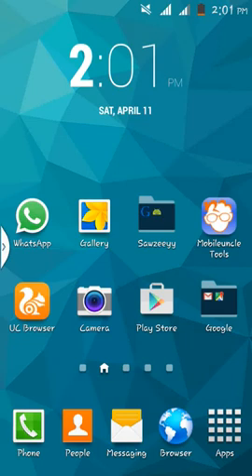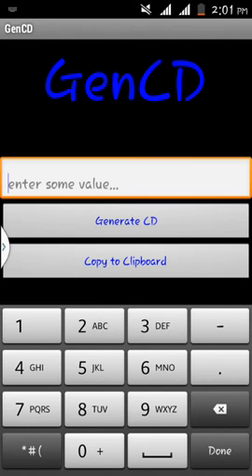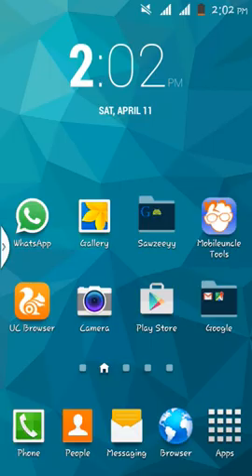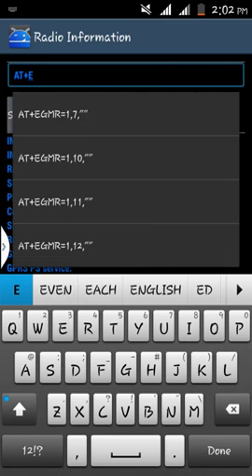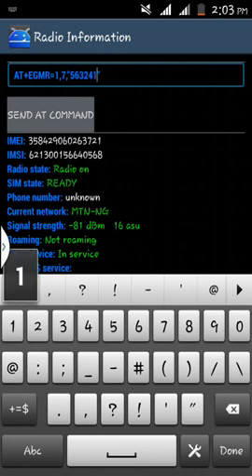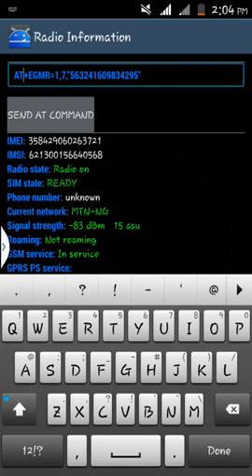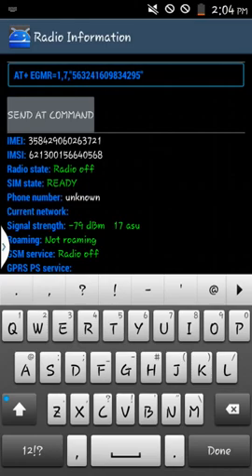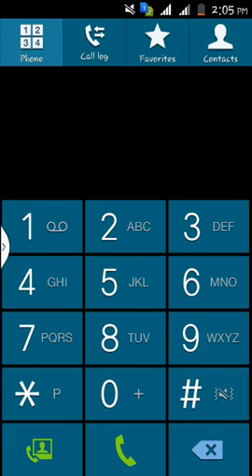How To Tweak(Change) IMEI for NO ROOT Users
This tutorial is for everyone, either ROOT or NO ROOT.
REQUIREMENTS:
1. GENCD(Or IMEI Analyzer)
2. MTK Engineering MODE

It Just Works!